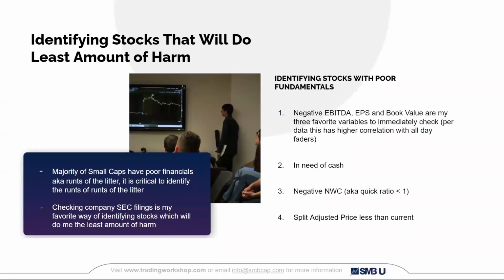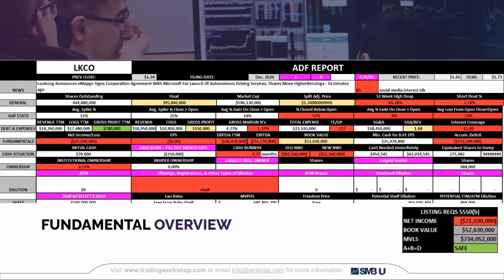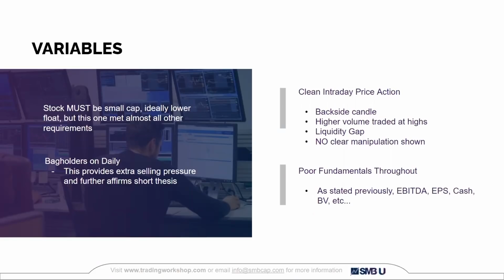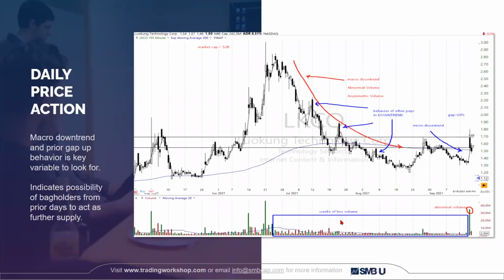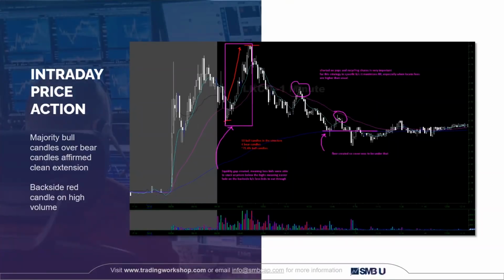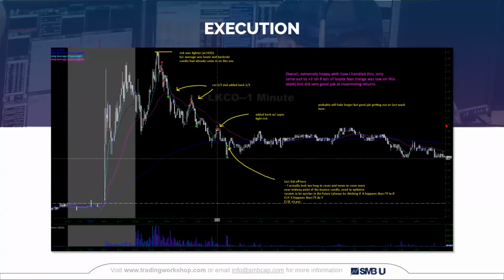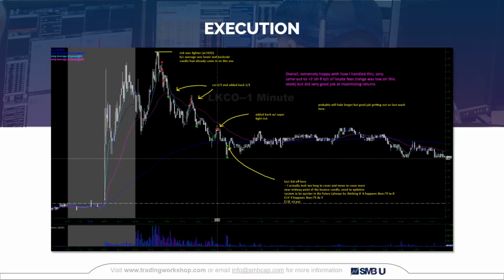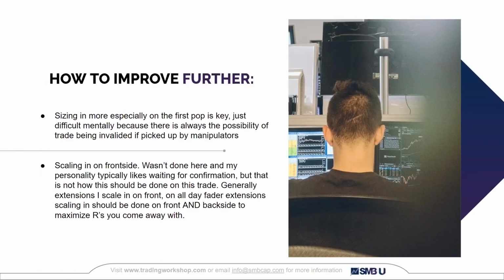How to Profit More on a Profitable Trade